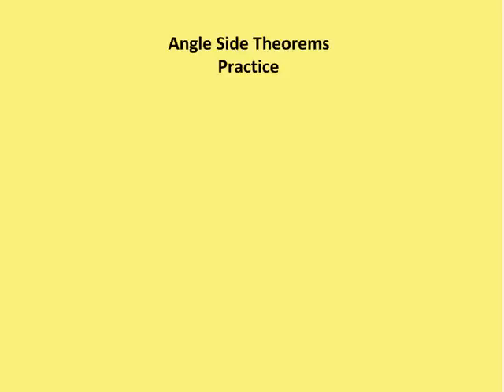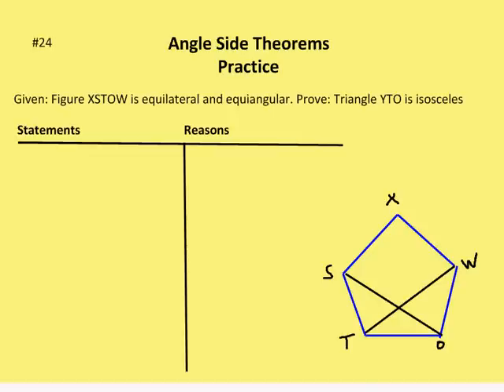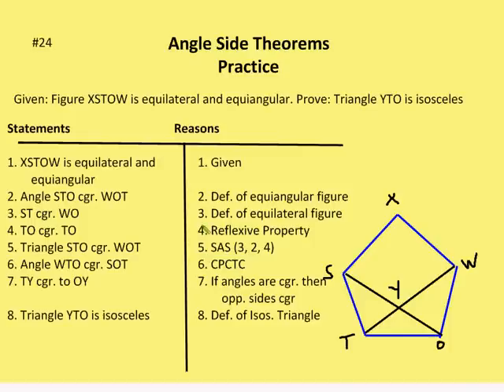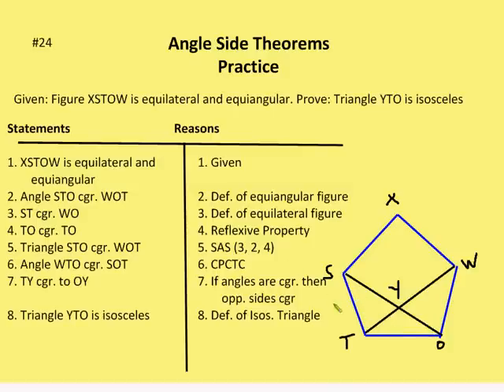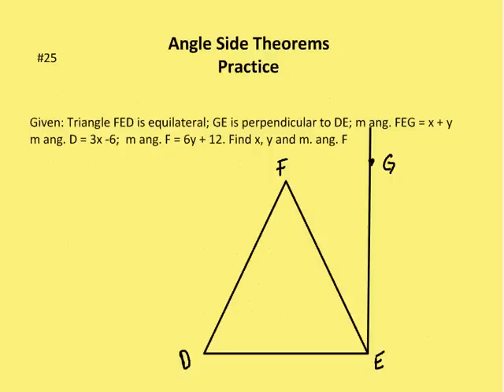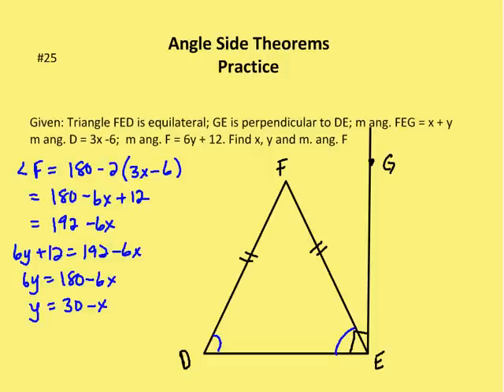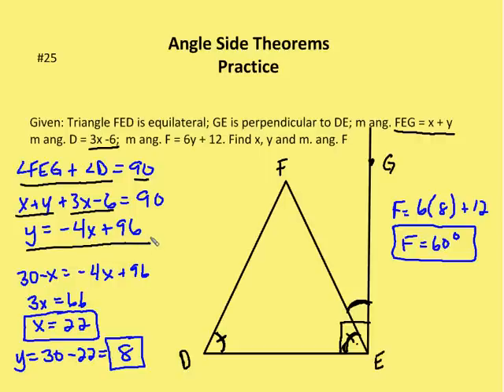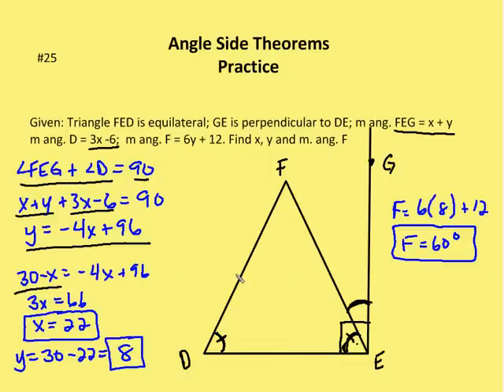3.7 Angle Side Theorems (Practice)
Practice problems involving angle side theorems